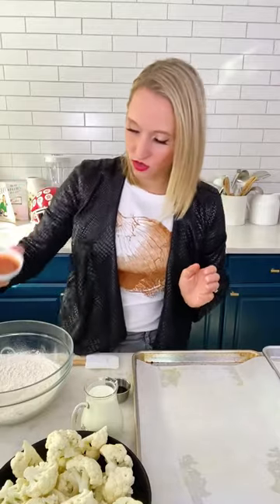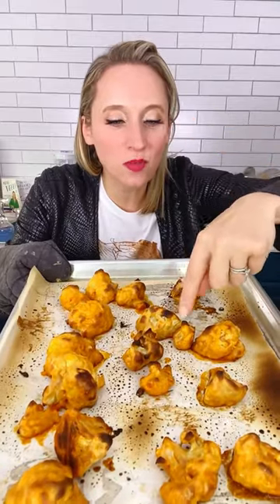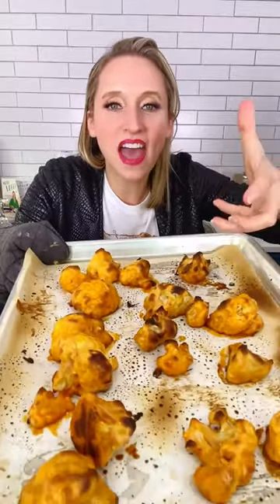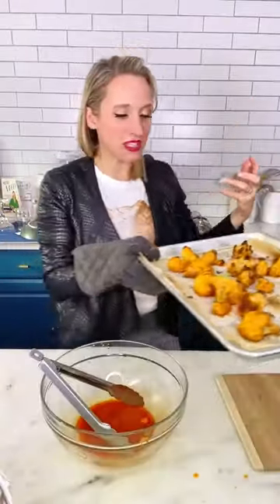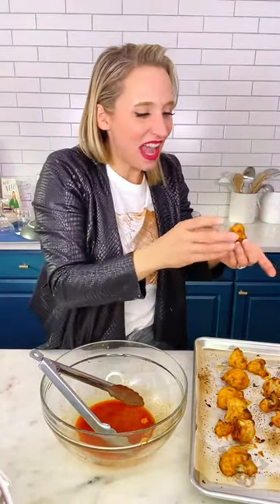Buffalo Cauliflower Wings!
There are a lot of Cauliflower Wings out there, but THESE are the best!! Recipe ⤵️

Makes 35 cauliflower wings

Buffalo Wing Sauce ⤵️
6 Tbsp unsalted butter
½ cup Frank’s RedHot Original Cayenne Pepper Sauce
1 Tbsp distilled white vinegar
1 Tbsp light brown sugar
Kosher salt (optional)

1½ cups all-purpose flour + more as needed
1 cup whole milk + more as needed
2 Tbsp Frank’s RedHot Original Cayenne Pepper Sauce
1 Tbsp Worcestershire sauce
1 tsp kosher salt
1 tsp garlic powder
¼ tsp ground black pepper
1 med head cauliflower (1½ lbs), broken into florets (6 cups)
Blue cheese, for serving
Celery, for serving

To Make the Sauce:
Melt butter in a small pot over med-high heat. Whisk in hot sauce, vinegar, and brown sugar until well combined. Remove the from heat, taste, add a pinch of salt if desired; set aside.

To Make the Wings:
1. Preheat oven to 475°F. Line two rimmed baking sheets with parchment paper and spray with cooking oil spray.

2. In a large bowl, whisk together flour, milk, hot sauce, Worcestershire sauce, salt, garlic powder, and pepper. The batter should be like a thick pancake batter. Add the cauliflower to the bowl, tossing in the mixture; shake off any excess, then spread it evenly between the two baking sheets. Bake the until cauliflower is slightly browned in spots—20 mins.

3. Remove cauliflower from oven and transfer to a second large bowl. Add Buffalo Wing Sauce and toss until all cauliflower is coated.

4. Preheat broiler to high and scoop cauliflower from the bowl back onto the baking sheet, leaving excess sauce in the bowl; don’t clean it yet. Working in batches if needed, cook the cauliflower under the broiler until crispy and browned in spots—2-3 mins more. Remove from oven and add back to the bowl you used to toss them with the Buffalo Wing Sauce. Serve.